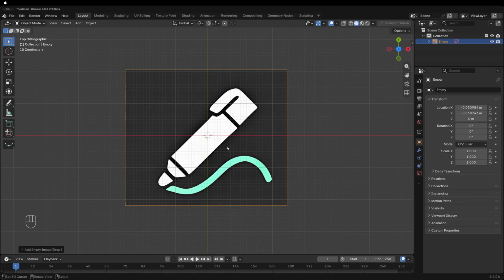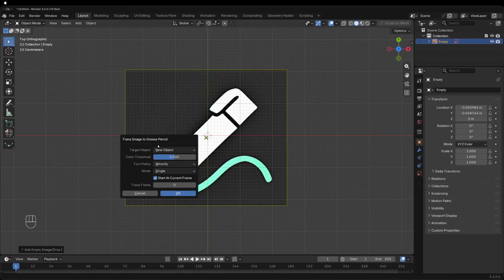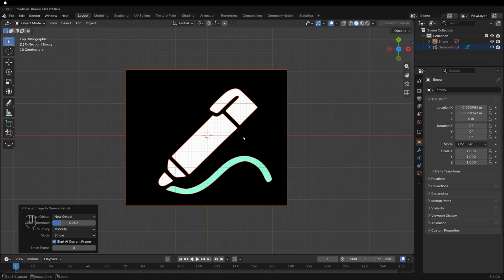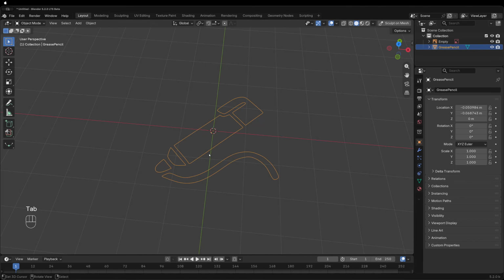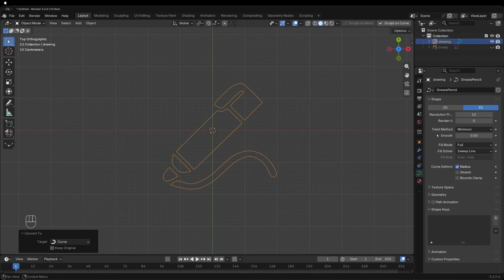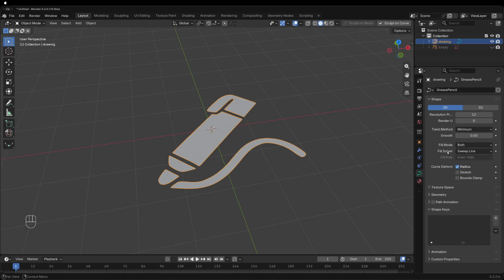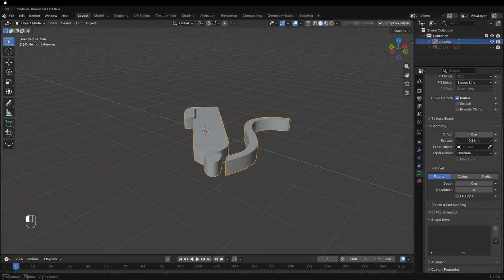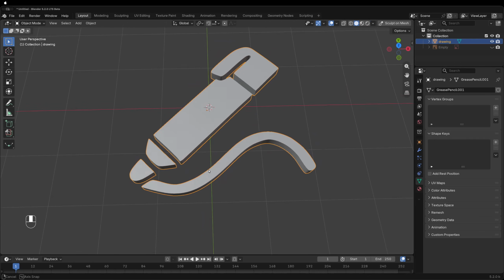Blender: How to Extrude an Image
In today's video I teach the basics of turning a JPG or PNG into an extruded mesh! This method works best for simplistic images, but can have some success depending on application with more detailed images or even photos!

Follow along for more Blender content as I figure out how to navigate the YubTubz.